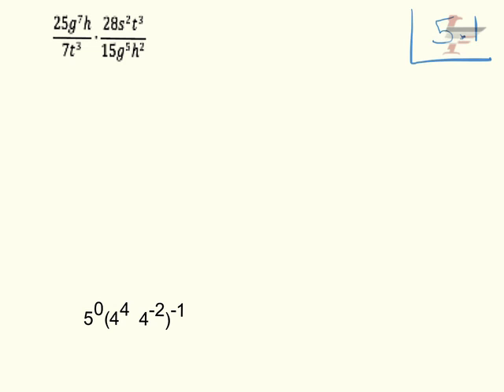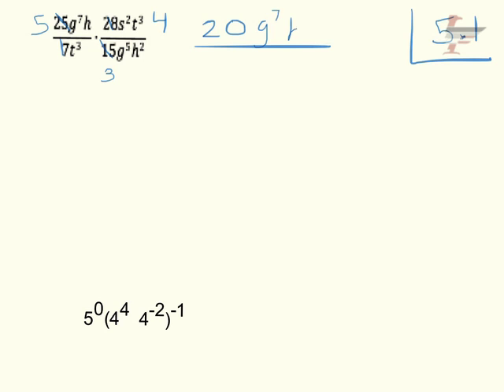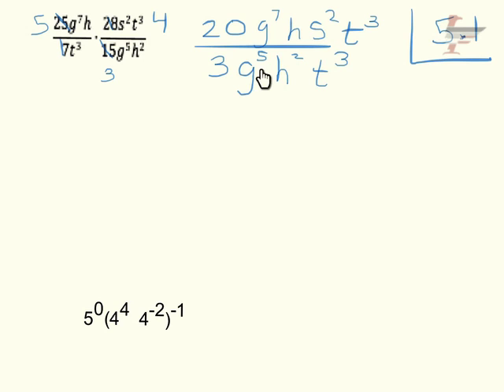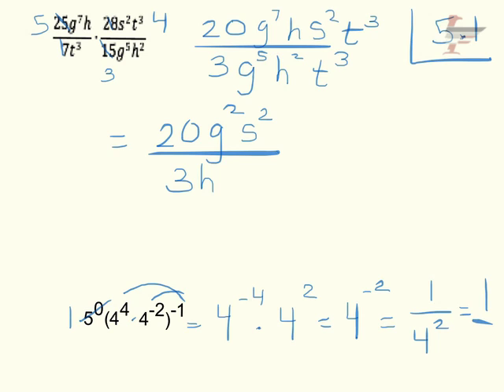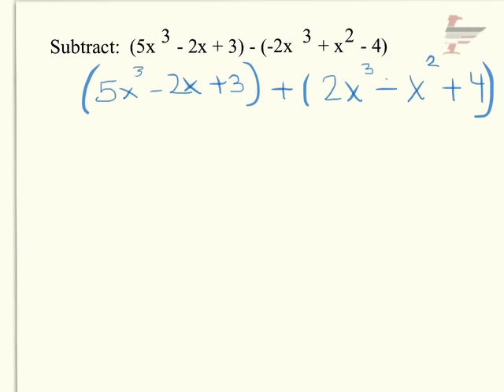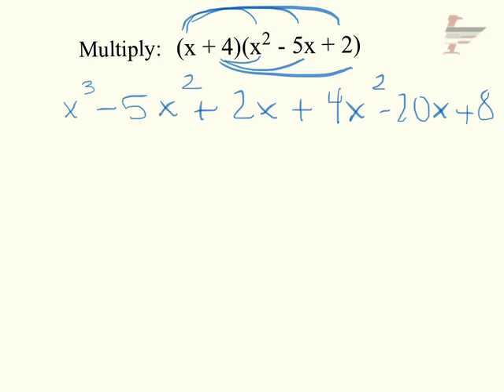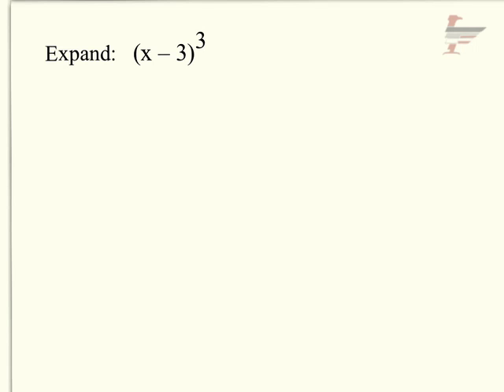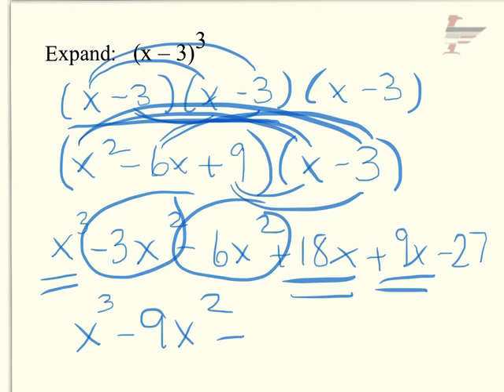review 5 1 and 5 3